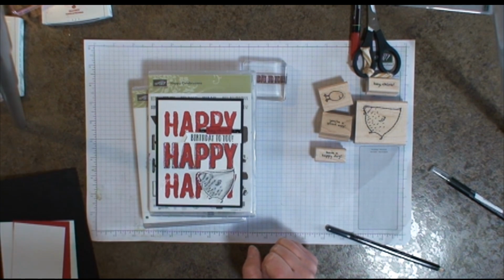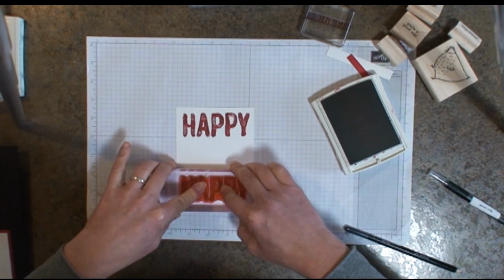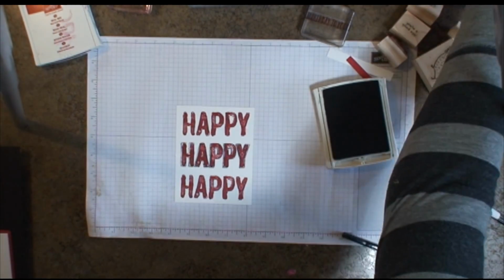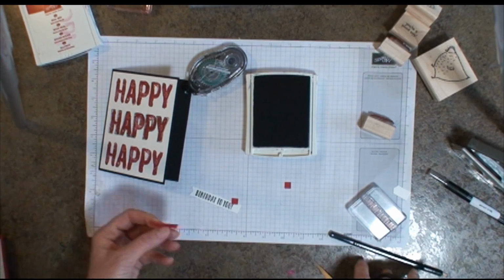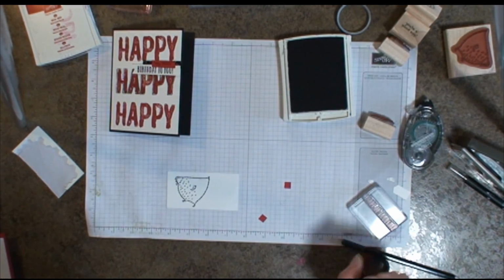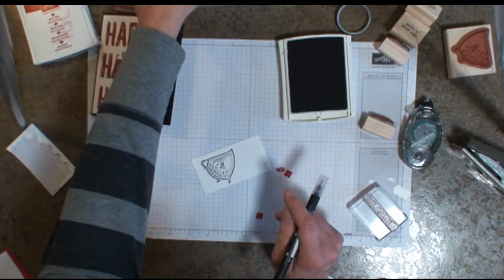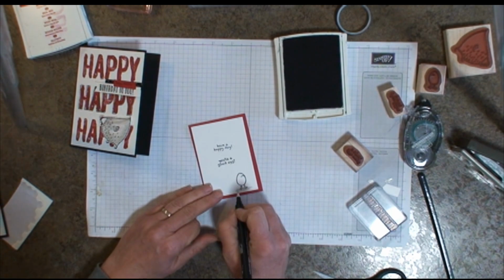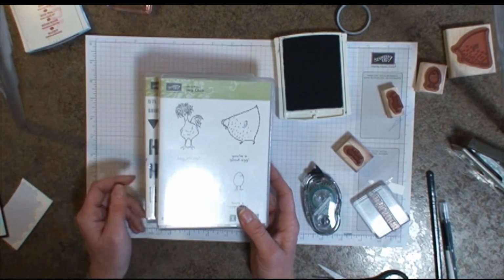Happy Celebrations Feb 2017 Hostess Club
Hey Chick and Happy Celebrations make for an adorable Hostess Club card.  Use this tutorial to finish your supply packets.